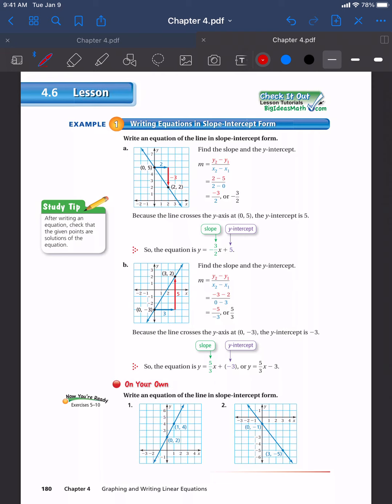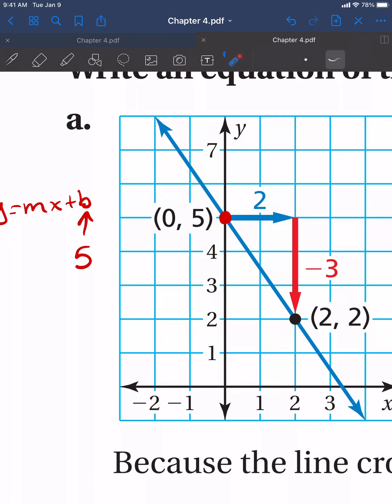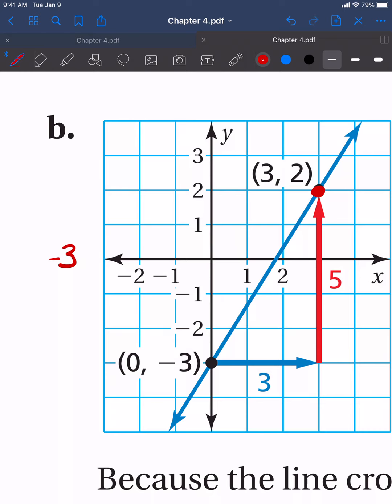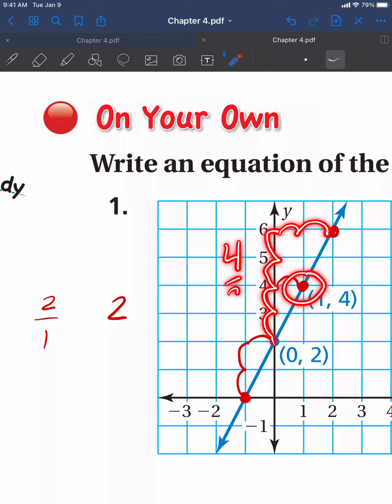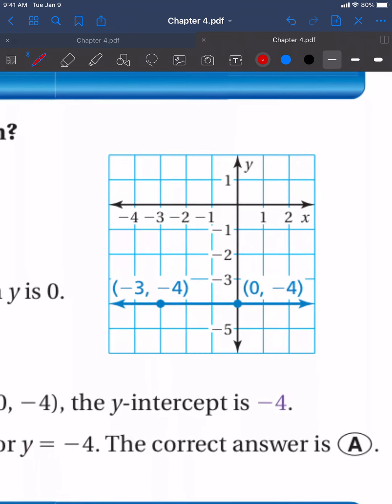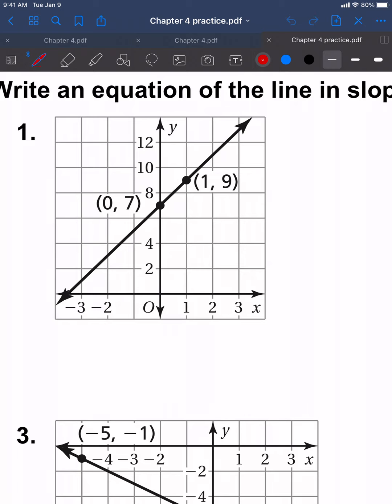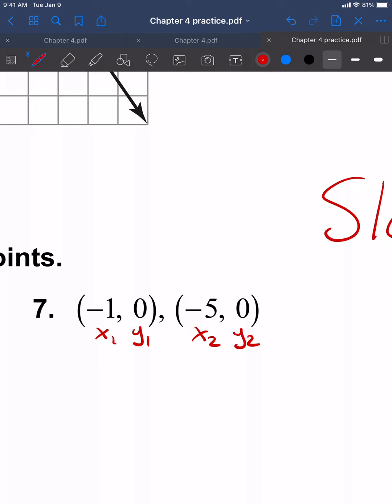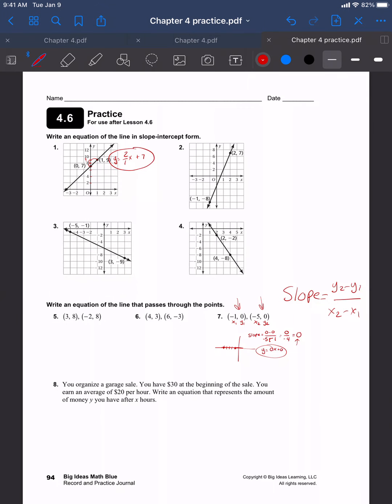8th Math Lesson 4.6